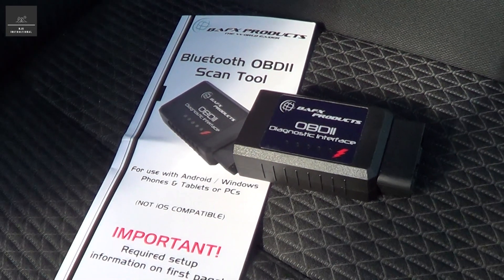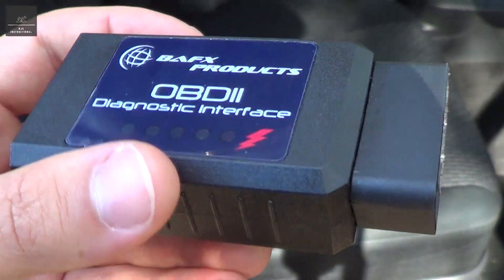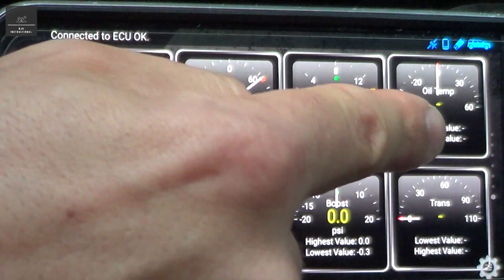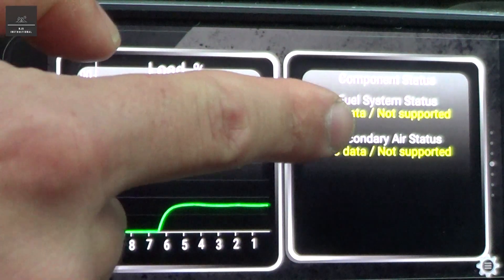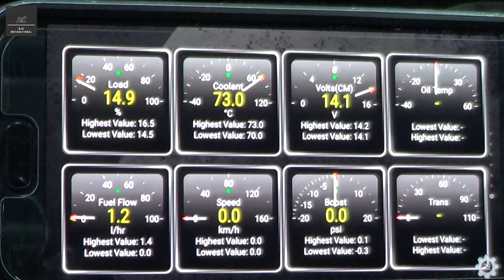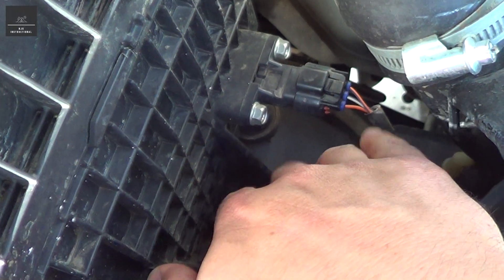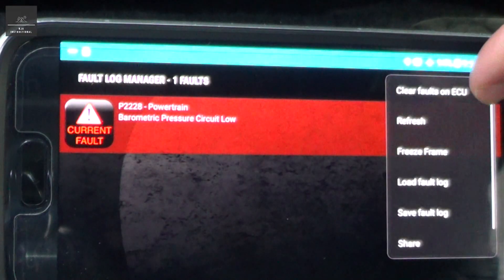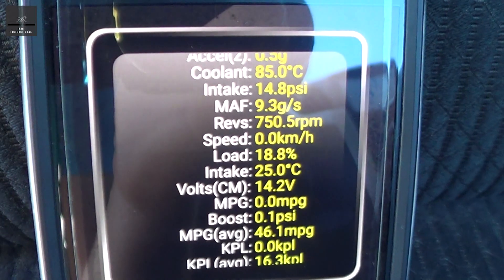The One Tool Every Vehicle Owner Should Have - BAFX OBD2 Scanner Review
This is the one tool every vehicle owner should have! The BAFX OBD2 Scanner combined with the TorquePro App.

This OBD2 Scanner simply plugs in to any vehicle (1996 and onwards). Itis a bluetooth module which communicates with any relevant Android or PC apps like TorquePro. It allows you to read live engine data (eg. battery voltage, engine coolant temperature, transmission temperature, boost pressure and much more) as well as scan for any DTC's (diagnostic trouble codes) if there are any faults, trouble codes or if the MIL (check engine light) turns on.

Save yourself $$$ by scanning your engine before going to the mechanic. Diagnose and monitor your vehicle completely!